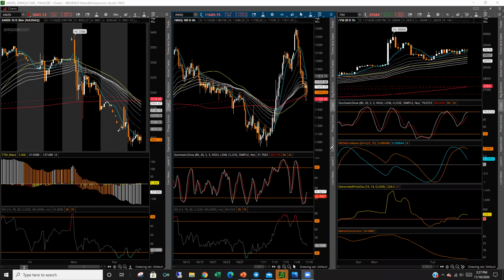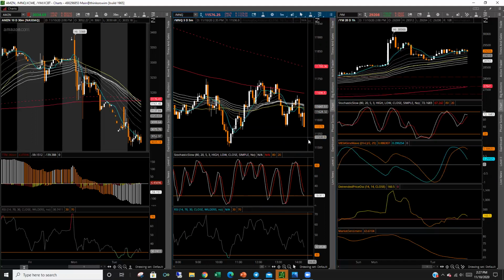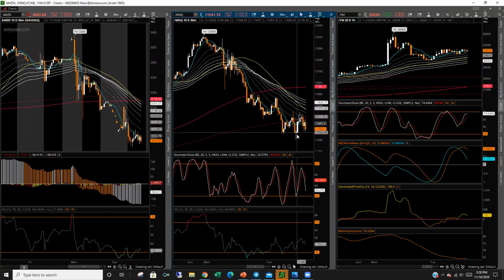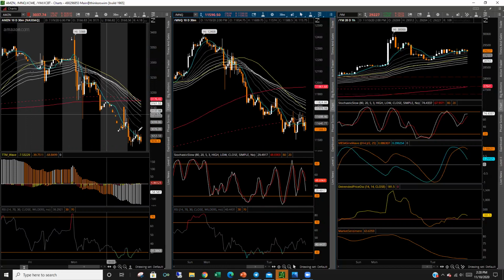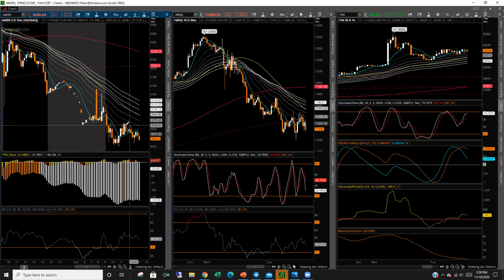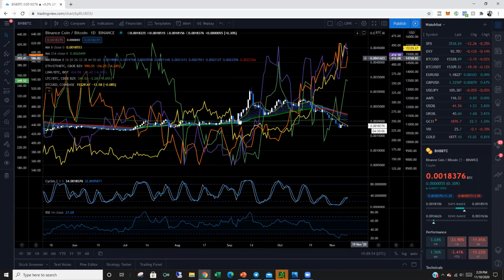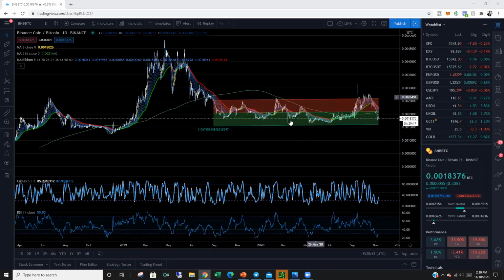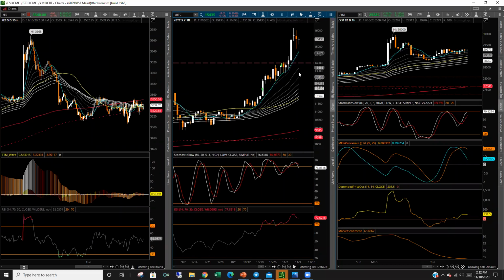JRM Mid Day Video Update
Here's the link for the Special 24Hour Sale

Take your trading to a new level. Gain from the experience and knowledge of professional trading mentors, and never trade alone again. At Jenkins Risk Management, our process cuts through all the noise, emotions, and "opinions"...we have a math based and fractal process, time-proven trading method based on the many years of Jason's institutional trading experience and proprietary directional model. We don't offer a system or any sort of "magic indicators". Our approach to trading is a process, top down fractal with multiple durations, and its about sticking to the risk management process. We are traders first while also offering research to institutional clients.